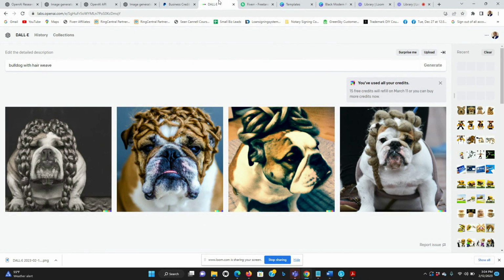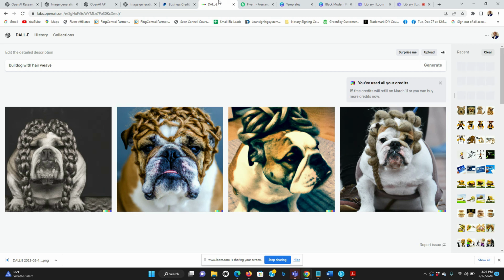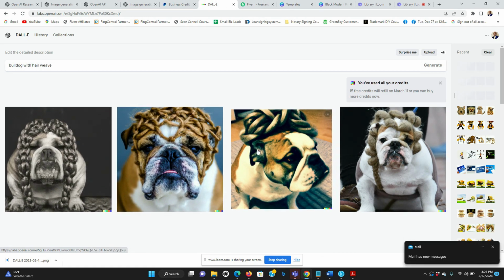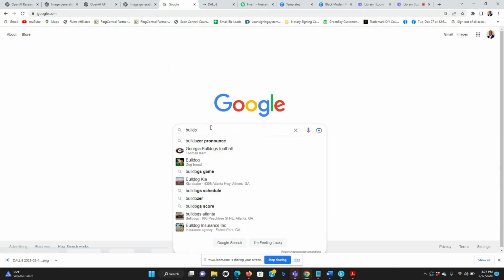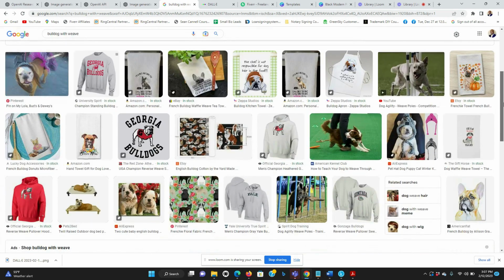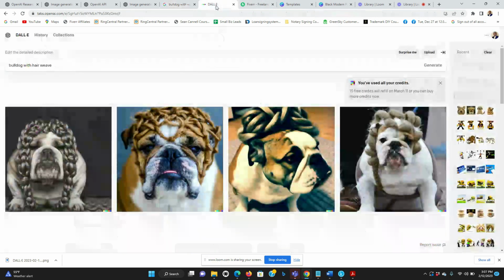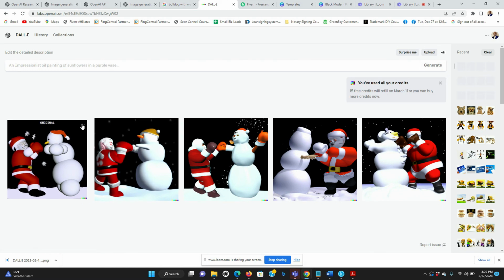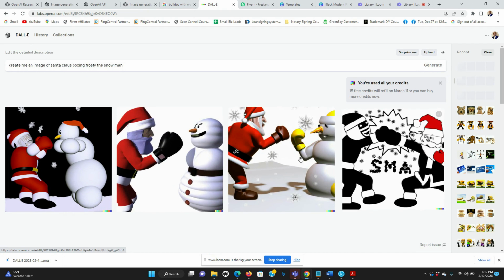How To Do AI photo Editing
In today’s video, we are going to discuss “How To Do AI Photo Editing” as a business and generate income.

Recommended Links:

Photography Kit
Apply for Sam's Club membership 1st if you do not possess a membership:

Other Recommended Links:

Free Audio Books: Top 10 Ways Life Insurance Can Be Used To Create A Family Bank

Amazon Paperback & Kindle E-reader: Top 10 Ways Life Insurance Can Be Used To Create A Family Bank

Apply for AMEX Gold Delta Card and earn 70,000 bonus miles

Top 9 steps to start your new business

Step 2: Obtain Registered Agent service once you know the business name
Step 5: Get your Business Phone Number: Business phone that reports to the 411 directory
Step 7: Obtain applicable business licenses for your business